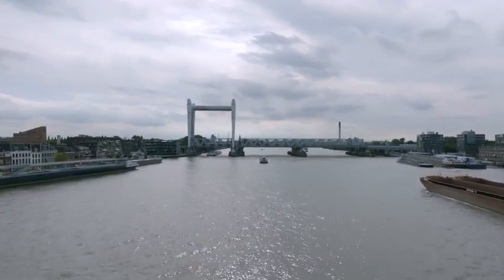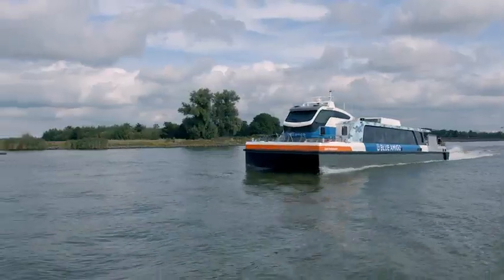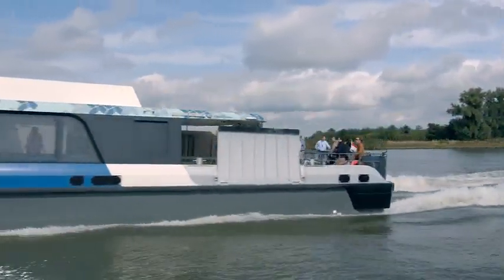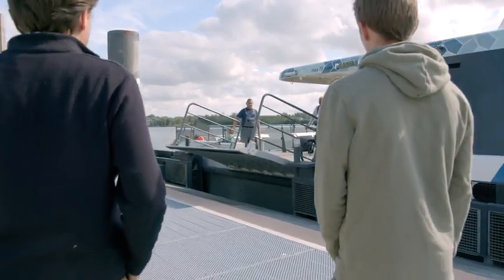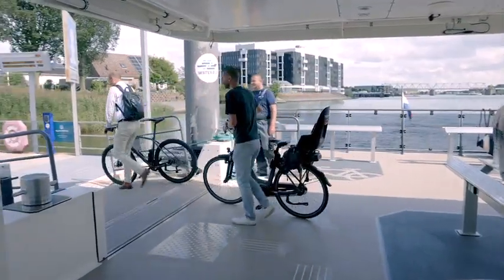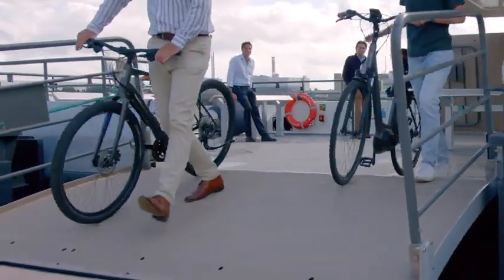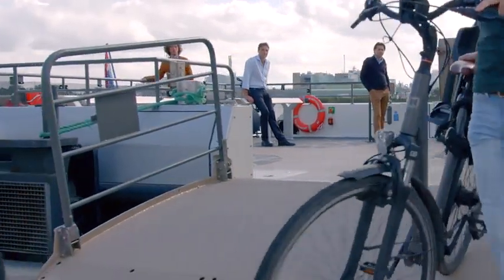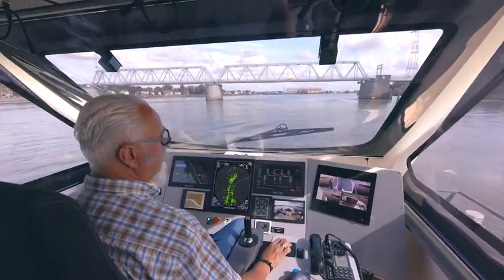Damen 2907 Hybride Waterbus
This hybride waterbus sails in the Rotterdam area.
Proud to have been part of this wonderful project as  the lead commissioning engineer.
I am the guy who lowers the ramp in this video 😉